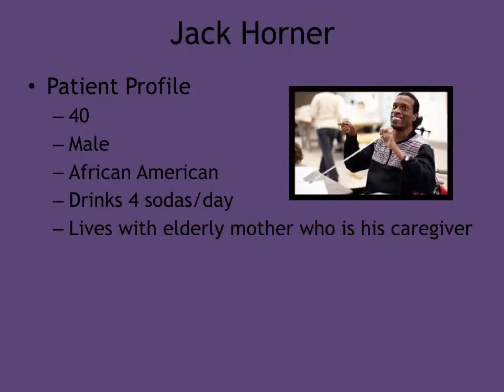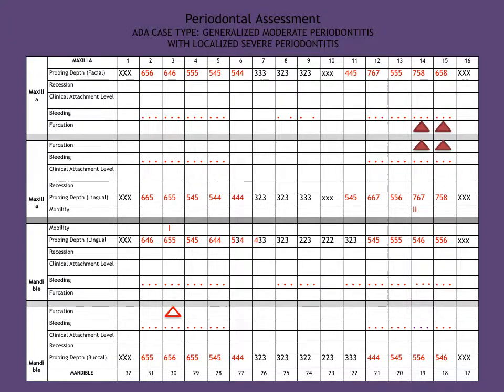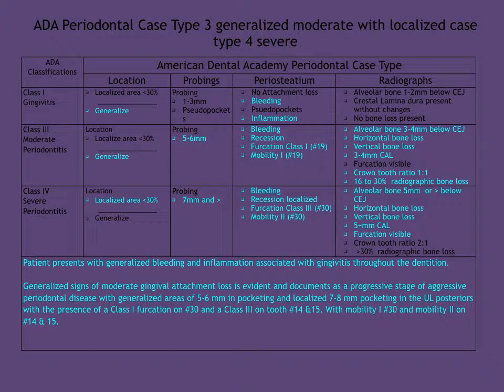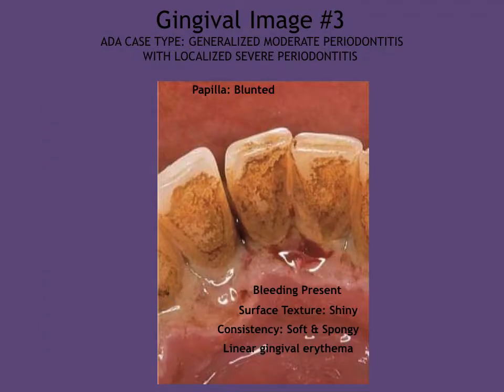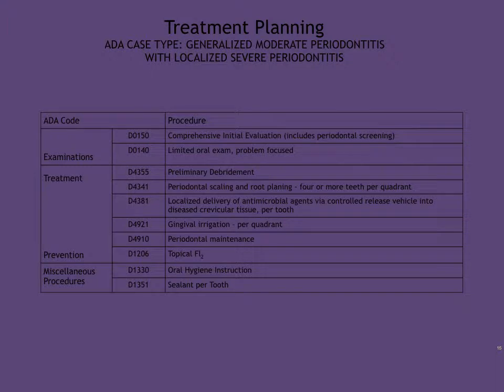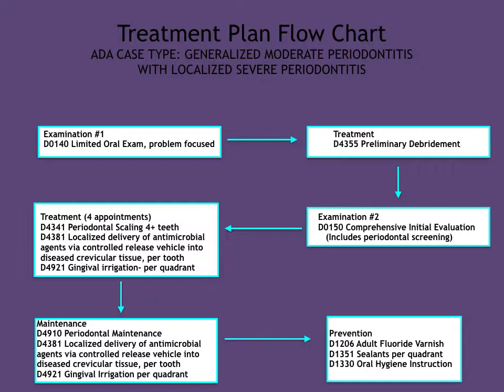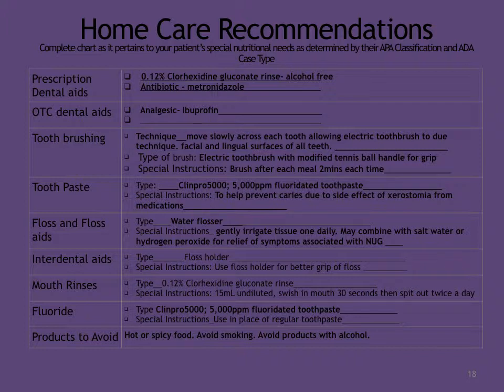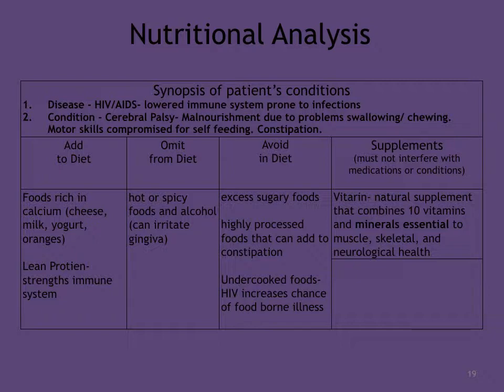Stafford A3*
ADA Case type: Generalized moderate periodontitis with localized severe periodontitis in upper left quadrant. Disease: HIV Condition: Cerebral Palsy.